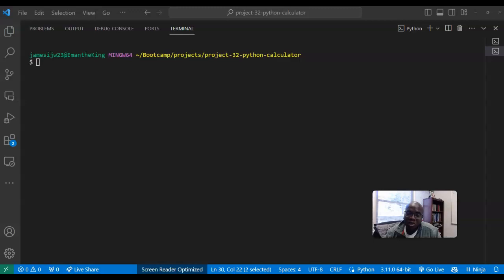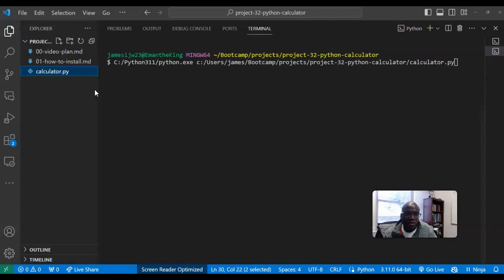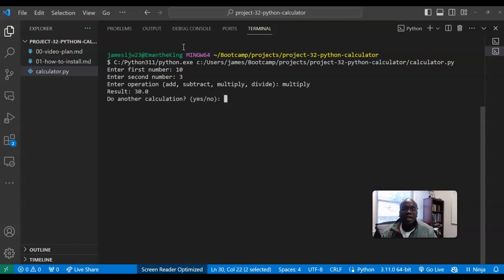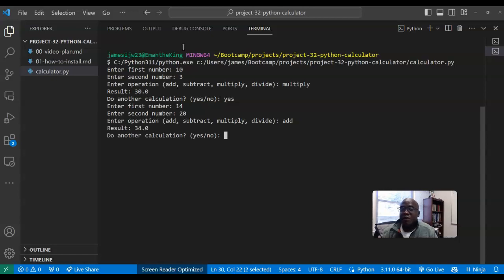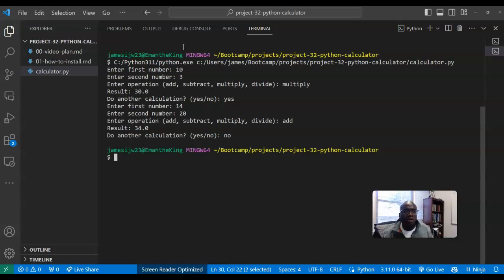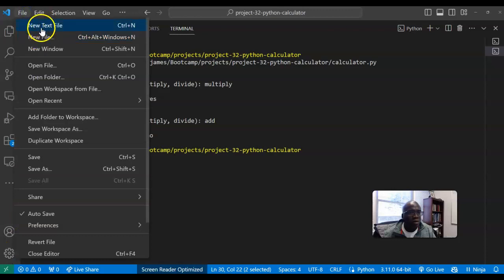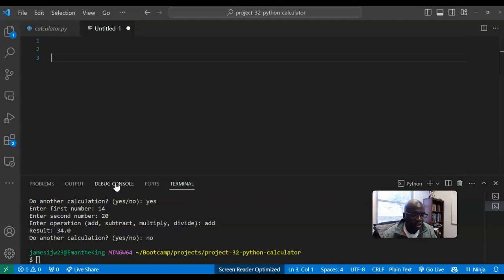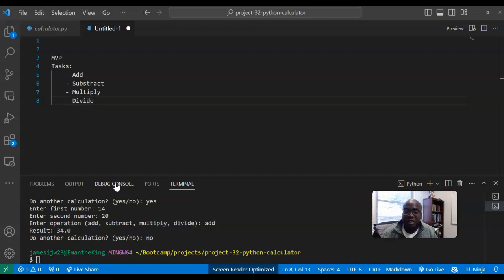Mastering VS Code: Building a Calculator from Scratch [Video 1/4]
This tutorial covers the basics of navigating the Virtual Studio Code interface and guides you through the process of building a calculator from scratch.